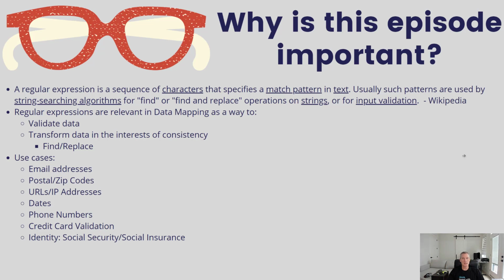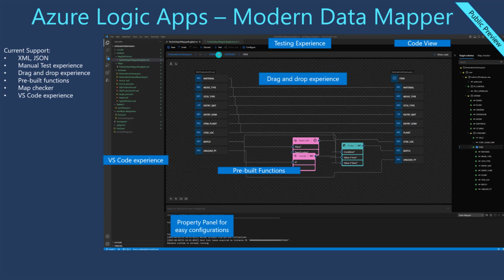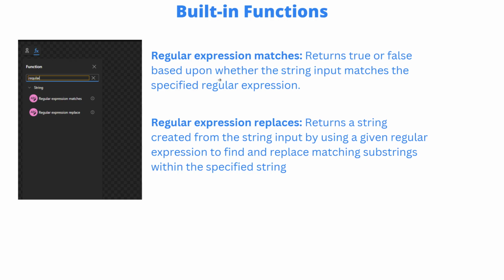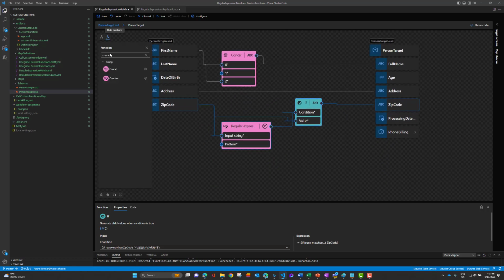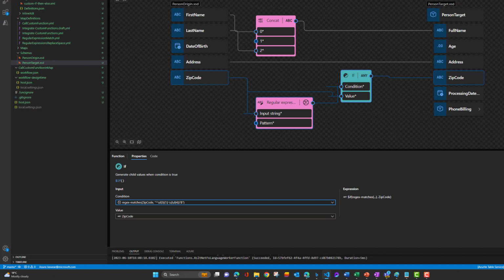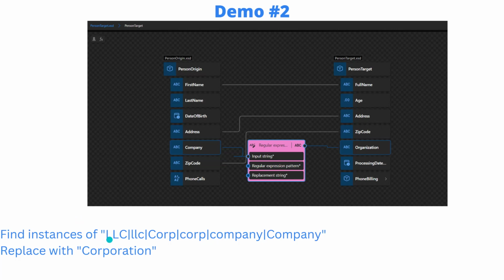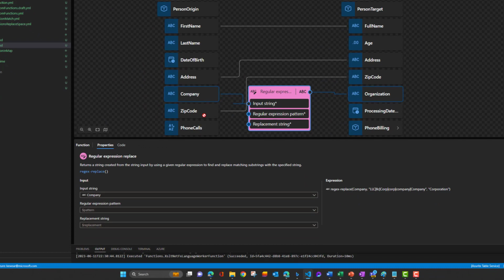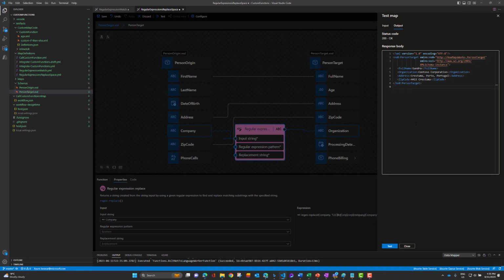181: Data Mapper Patterns - Regular Expressions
In this video we are going to discuss the Regular Expressions functions to perform pattern matching and validation in the new Data Mapper.